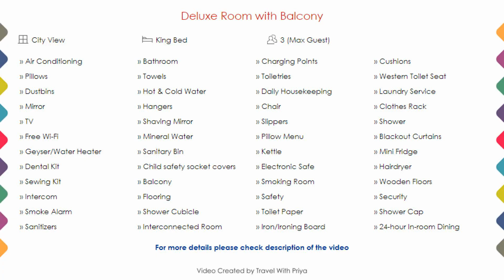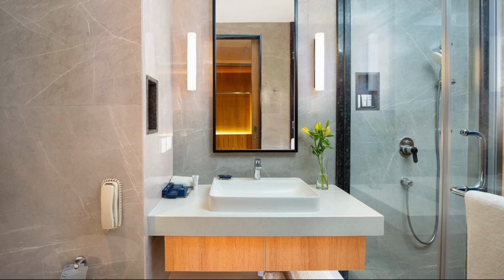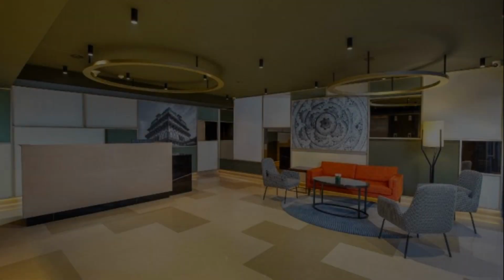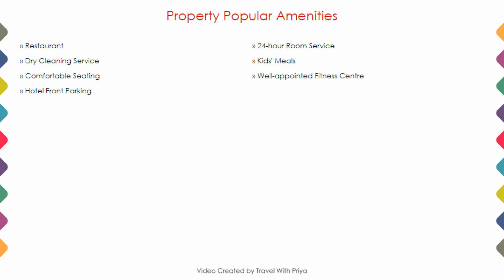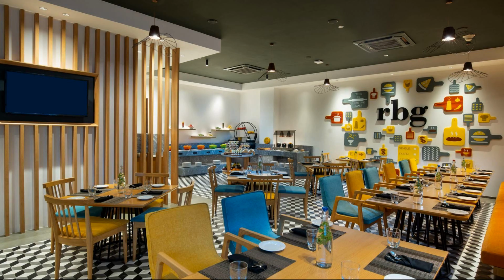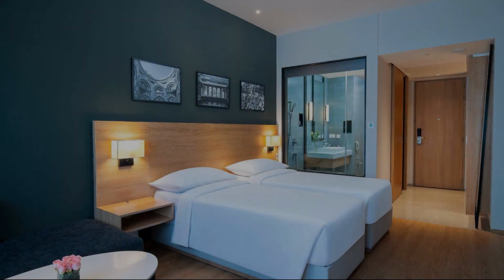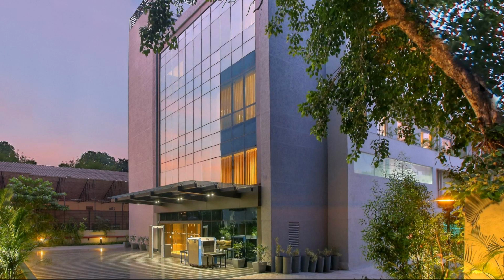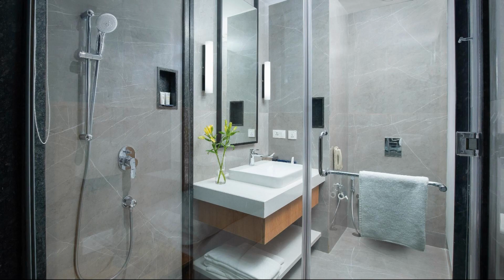Park Inn by Radisson Gwalior, India | Travel With Priya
Park Inn by Radisson Gwalior, India ⭐⭐⭐⭐
📍 Kampoo | 5 minutes walk to Gwalior
Property Type: Hotel
Popular Amenities:
✅ Restaurant
✅ 24-hour Room Service
✅ Dry Cleaning Service
✅ Kids' Meals
✅ Comfortable Seating
✅ Well-appointed Fitness Centre
✅ Hotel Front Parking
Room Category:
➡️ Deluxe Room with Balcony  - City View
➡️ Superior Room - City View
➡️ Superior Double Room with complimentary 3hr early check-in and check-out (subject to availability) - 388 sq.ft
➡️ Deluxe Room with complimentary 3hr early check-in and check-out (subject to availability) - 344 sq.ft
Around Property Landmarks:
📍 Gwalior - 0.54 KM
📍 Rajmata Vijaya Raje Scindia Airport (GWL) - 9.8 KM
📍 Gwalior Junction Railway Station - 0.57 KM
📍 Gwalior Fort - 6.8 KM
📍 Gujari Mahal - 3.9 KM
📍 Gwalior Railway Station - 0.54 KM
📍 Food Delivery In Train At Gwalior : - 1.6 KM
📍 Bamboo Restaurant - 1.1 KM
📍 Shri Ram Patties Corner - 1.4 KM
📍 Param Food Complex - 1.4 KM
📍 Alfanzo Restaurant - 1.7 KM
📍 Zayka Fast Food & Restaurant - 2.1 KM
📍 House Of K -Best Non-Veg Restaurant In Gwalior - 2.2 KM
📍 Momo Adda - 2.2 KM
📍 The City Food Court - 3 KM
📍 Hungry Birds - 3.7 KM
📍 Golden Lotus - 4.5 KM
📍 S.S. Kachori Wala - 4.9 KM
📍 Happiness Fast Food & Restaurant - 5.2 KM
📍 Hang Out - 1.5 KM
📍 Foodiyapa - 2.3 KM
Searching For:
1. Park Inn by Radisson Gwalior
2. Park Inn by Radisson Gwalior Videos
3. Park Inn by Radisson Gwalior Rooms
4. Park Inn by Radisson Gwalior Amenities
5. Park Inn by Radisson Gwalior Virtual Tour
6. Park Inn by Radisson Gwalior Offers
7. Park Inn by Radisson Gwalior Deals
Audio Credit:
Track Title: Reasons To Hope
Artist: Reed Mathis